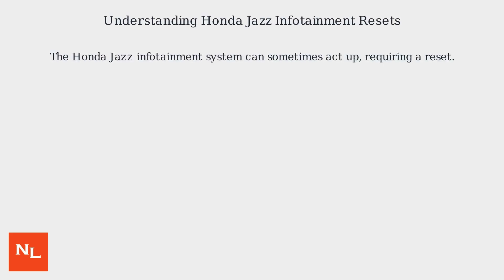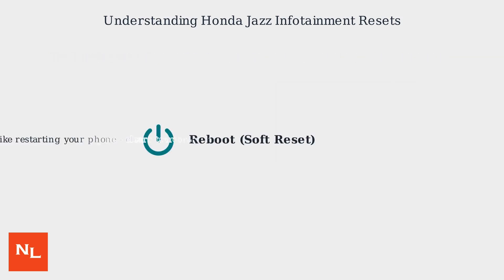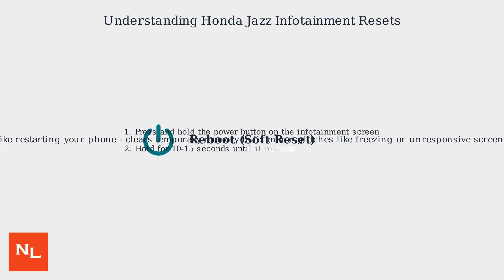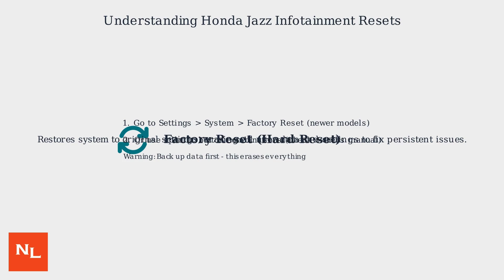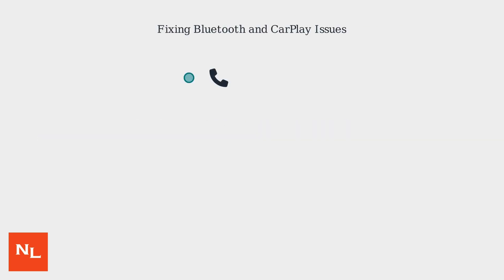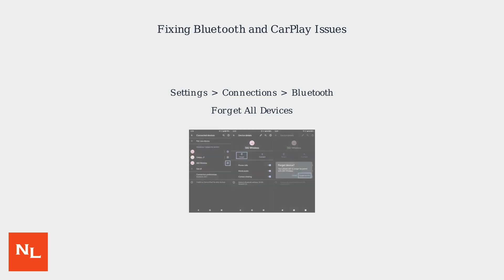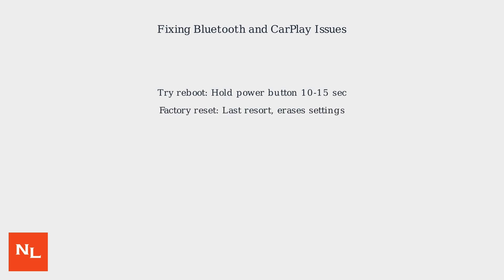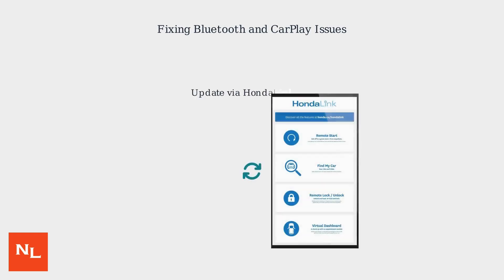How to Reset Honda Jazz Infotainment System – Factory Reset, Reboot & BluetoothCarPlay Fix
Honda Jazz infotainment not working? 🚘 For a frozen screen, press and hold the Power button ~10 sec to reboot. 🔄 For a full factory reset, go to Settings – System – Factory Data Reset (this clears saved data & devices). ⚙️ To fix Bluetooth/CarPlay issues, delete and re-pair your phone, then reconnect. 📱 If the system stays unresponsive, try a battery disconnect 10–15 mins or visit a dealer for updates or repair. ✅